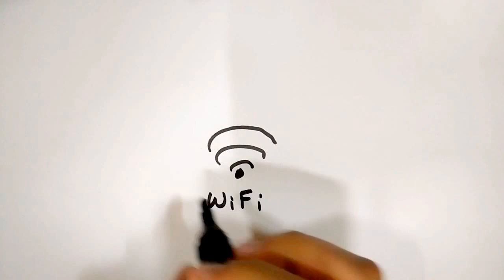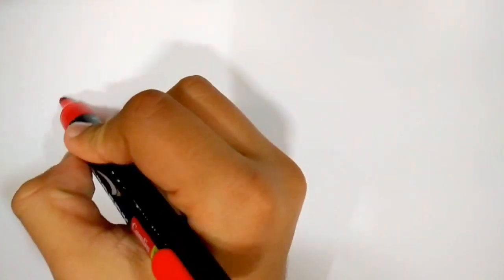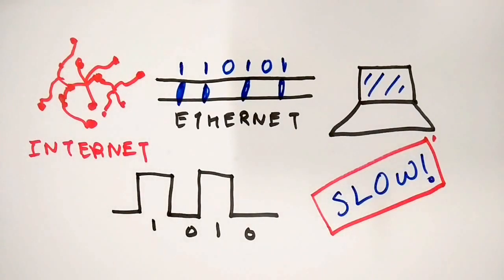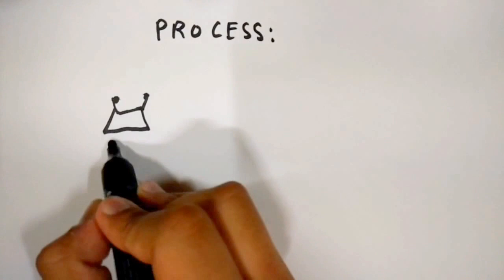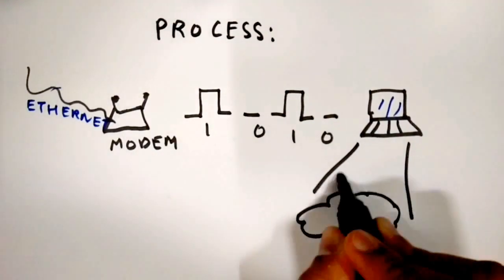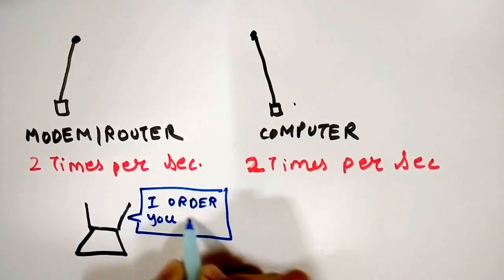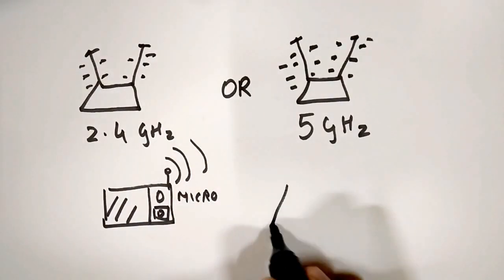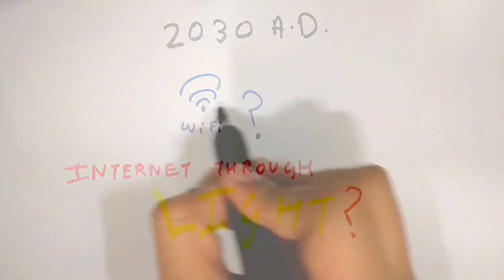How does WiFi work? | Wireless Internet Part-1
WiFi, nowadays, is a necessity for everybody. It enables you to connect to the Internet wirelessly.
Seems like magic? This video explains it all.
The new technology of 'Internet through light' is called LiFi and a new video on that will come within the next two weeks.